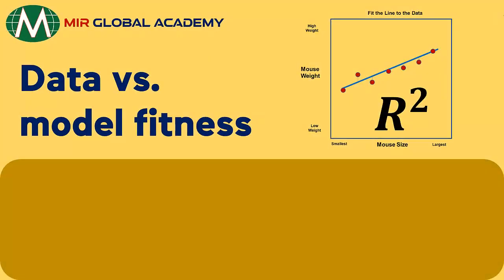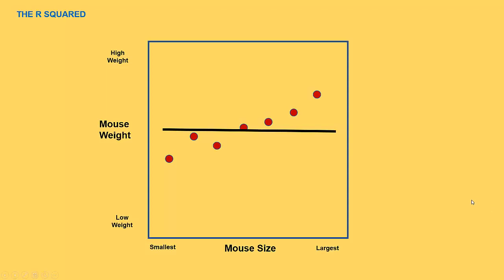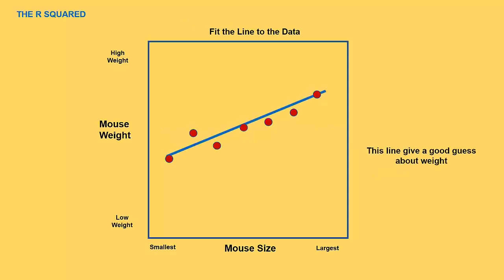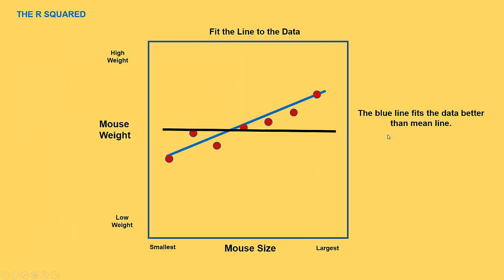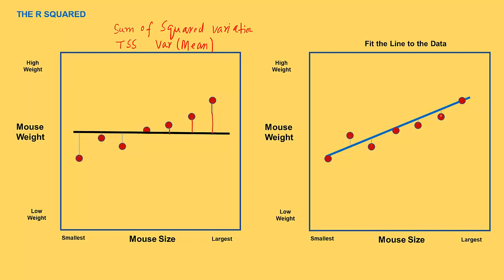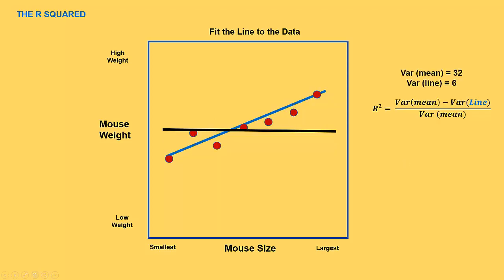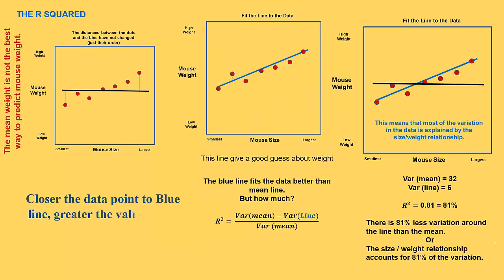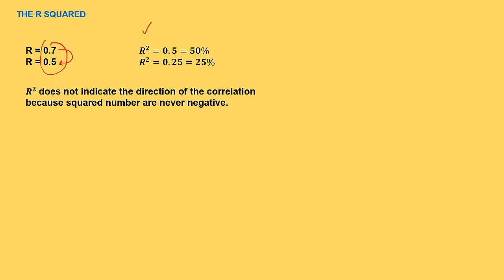R Squared - Measure of Best Fit of Model